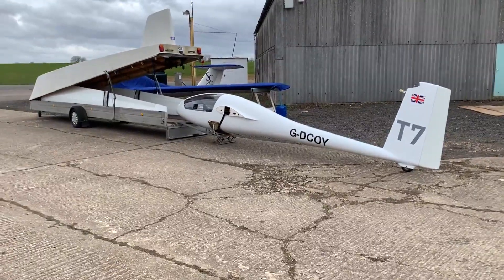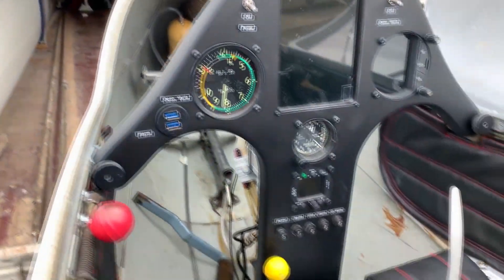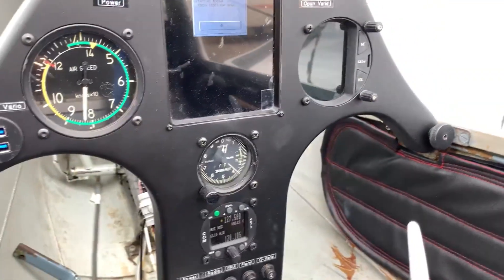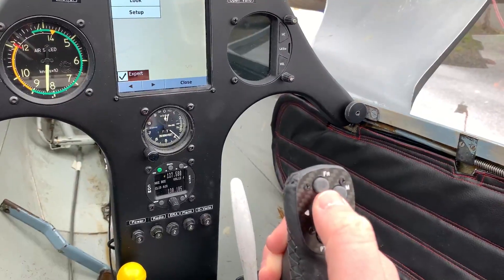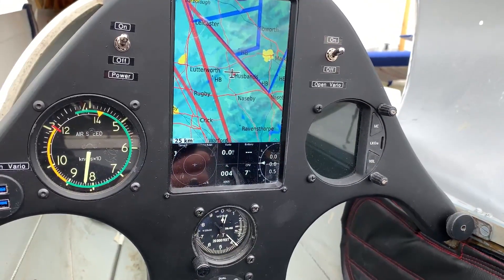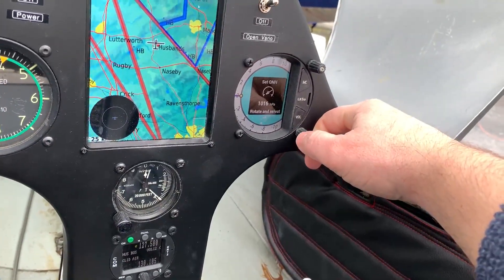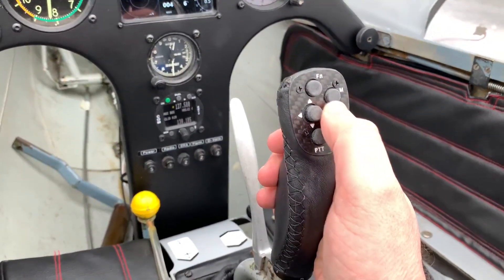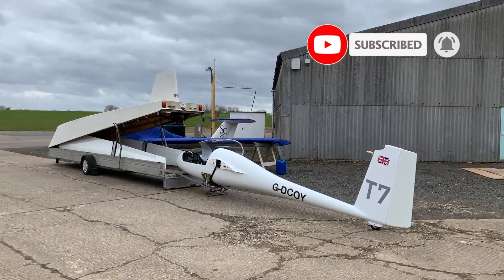Glider New Panel Build: Part 3 - Does It Work ... (OpenVario, PowerFLARM & LX ERA80)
In this video, the Standard Cirrus glider instrument panel is now finished, but does it all work - how does it look ??

I have installed the following instruments / equipment into my new panel:-

OpenVario from Stefly running XCSoar and CompMan
Stefly Joystick (connected directly to the OpenVario and the cruise/climb toggle of the ERA  80)
LX Navigation ERA80 Variometer and Navigation computer (with IGC)
PowerFLARM Core (with IGC and ADSB)
57mm Winter Altimeter
Dittel KRT2 8.33 Radio
80mm ASI (Airspeed Indicator)
USB extension port (connected to the OpenVario and the PowerFLARM for uploads and downloads)

Watch this video to find out what happened, plus the other videos in the series to see how we got here.

Any questions, please pop them in the comments section and I'd be happy to respond.